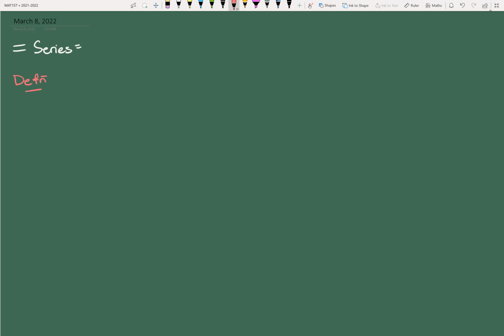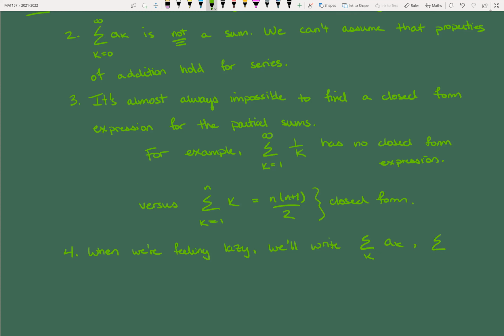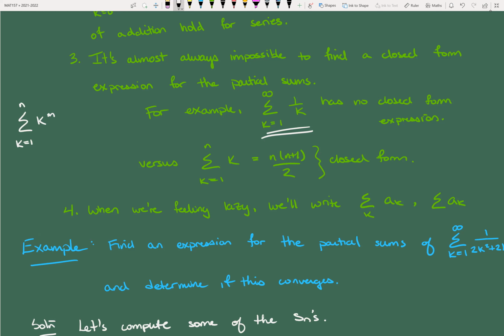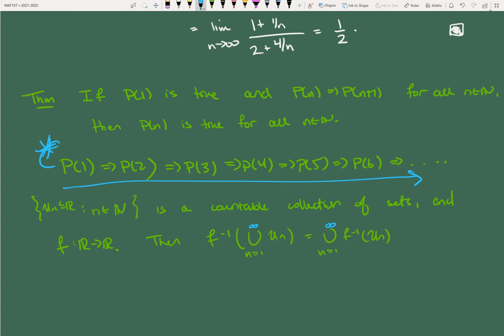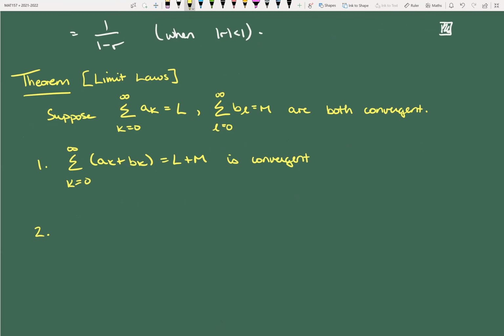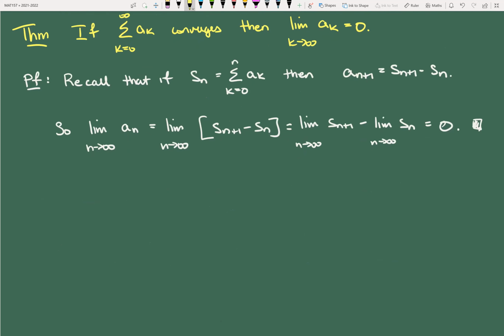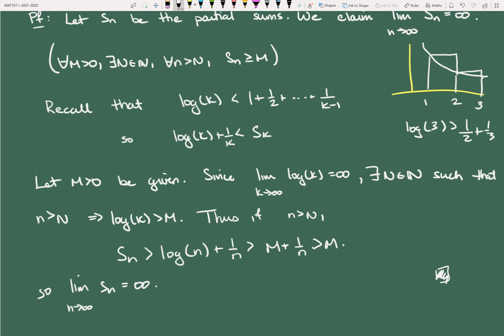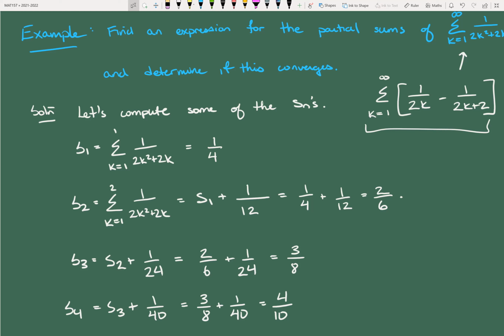MAT157 - March 8, 2022